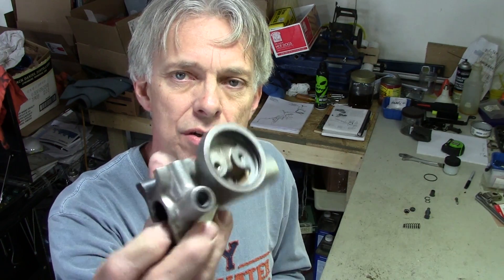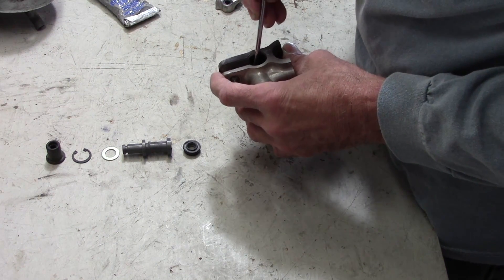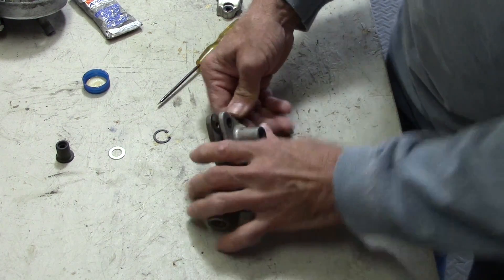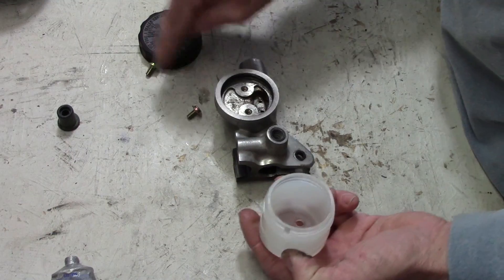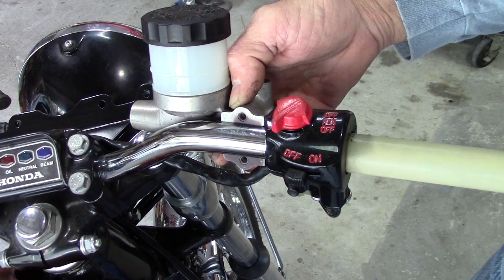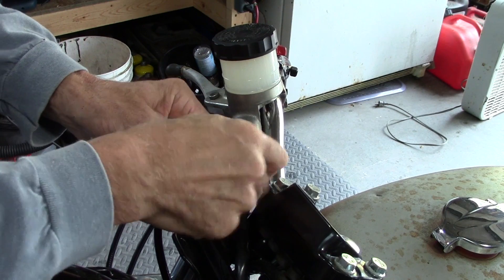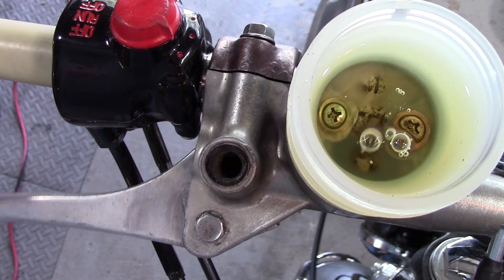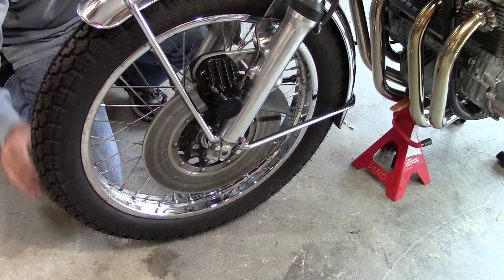73 Honda CB750 Custom Build Part 38 - Brake Master Cylinder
Rebuilding the master cylinder and bleeding the front brakes.